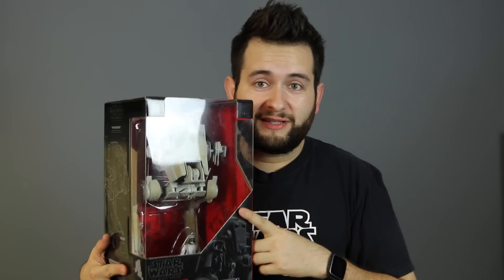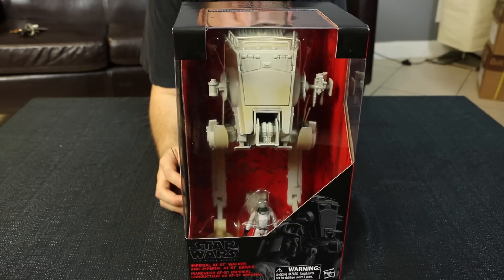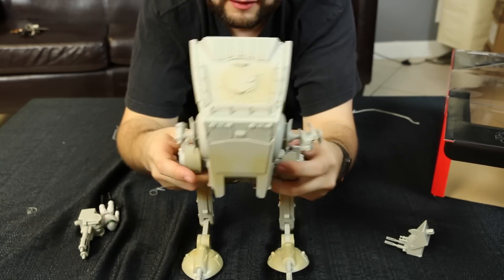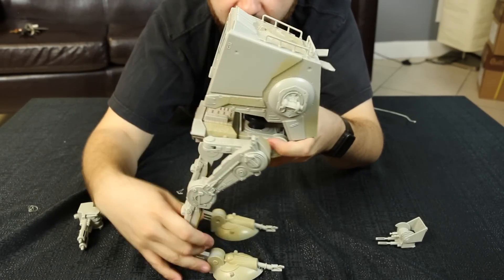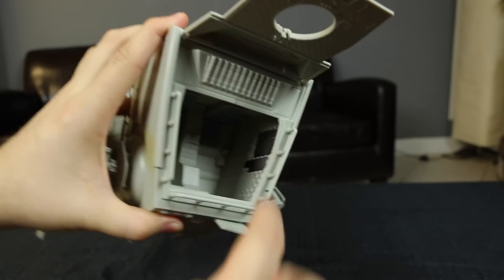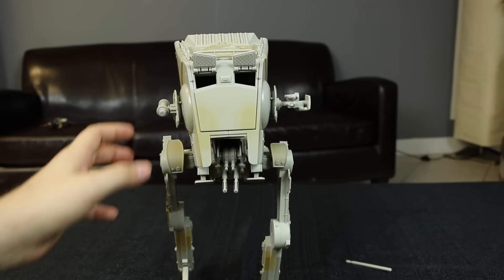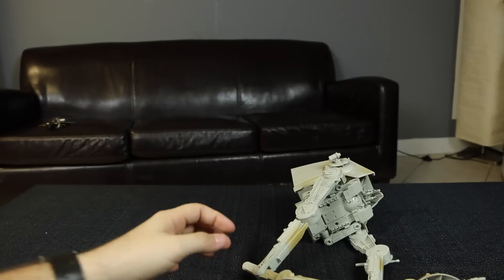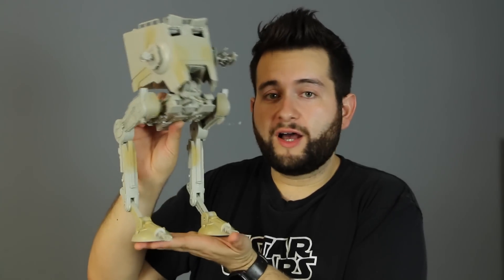Star Wars Black Series AT-ST UNBOXING AND REVIEW!